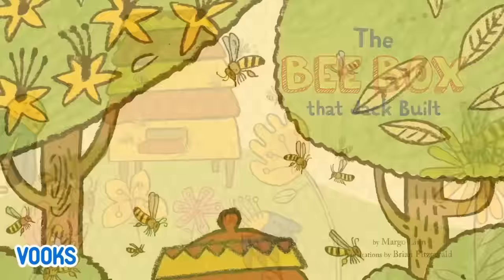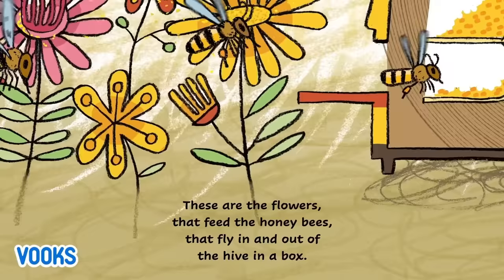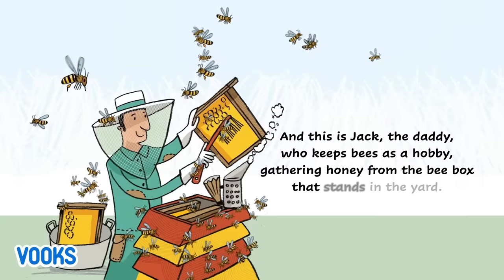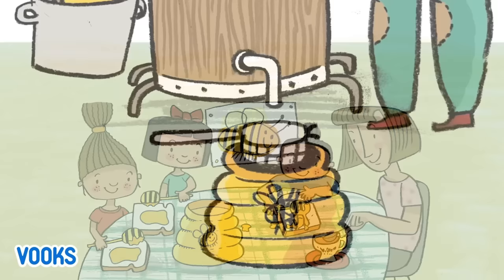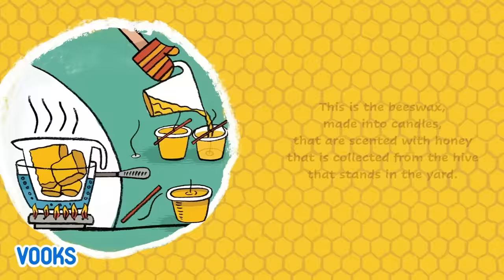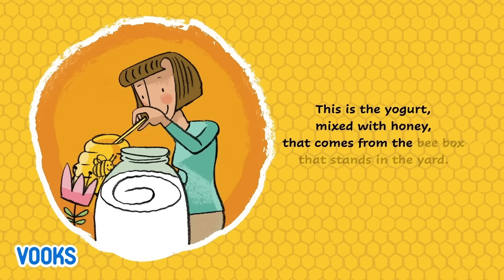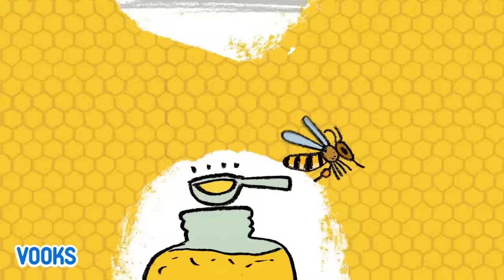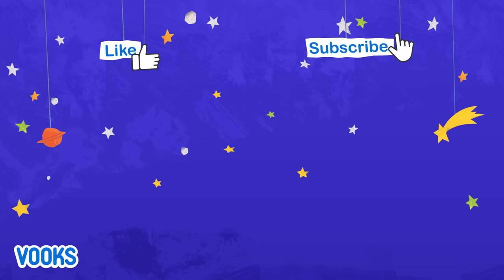The Bee Box that Jack Built | Animated Read Aloud Kids Book | Vooks Narrated Storybooks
Vooks brings children’s storybooks to life through animation. With an expansive library of titles, the Vooks storybooks experience feature animation, sound, and narration to classic and award-winning books that are loved by parents and educators alike. Our kid-safe and ad-free streaming library of read-aloud animated storybooks transforms reading by bringing words to life in order to spark every child's imagination. Vooks combines the love, trust, and safety of children’s books with the convenience of online streaming, for a whole new way to experience stories.

Learn to read with Vooks
Boost reading comprehension with Vooks
Inspire a love of learning with Vooks